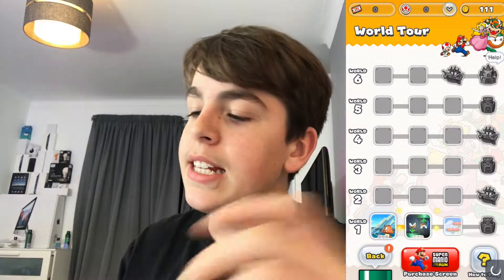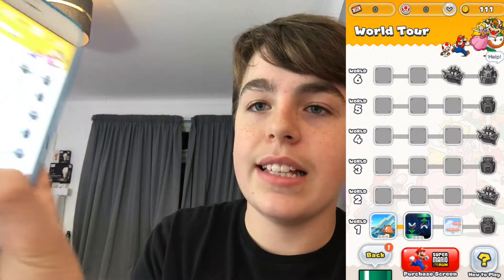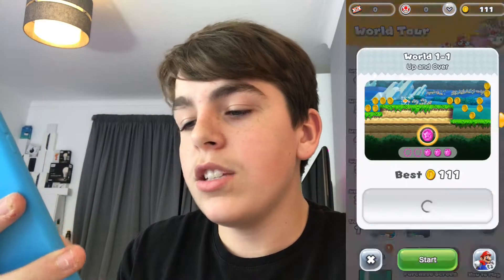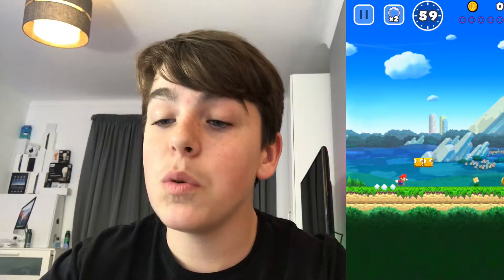Super Mario Run (GamePlay) First Impressions!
Thank you see you there!

THIS VIDEO CAN BE WATCHED IN 1080P